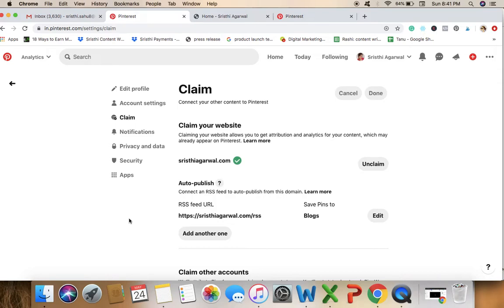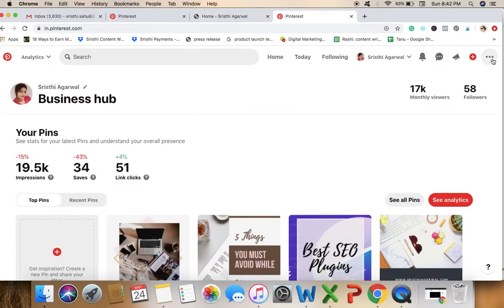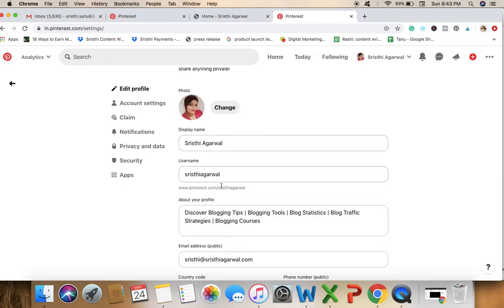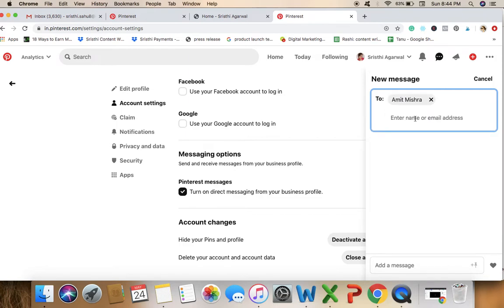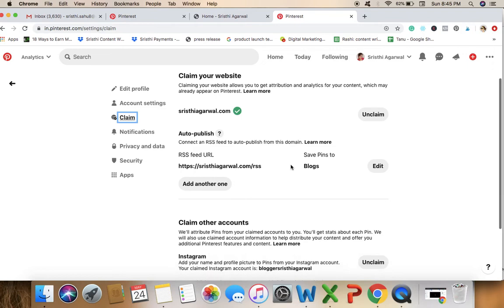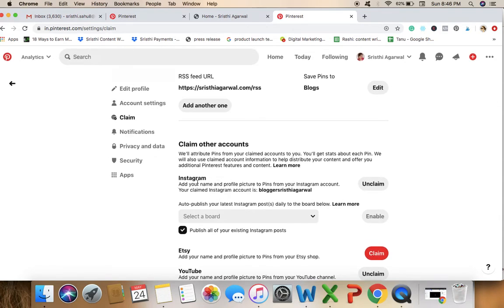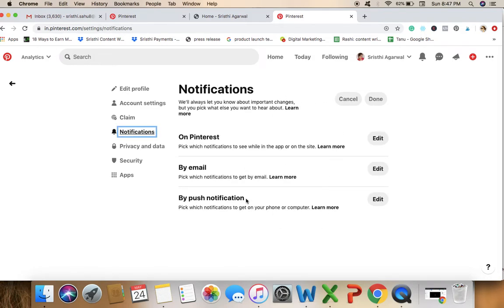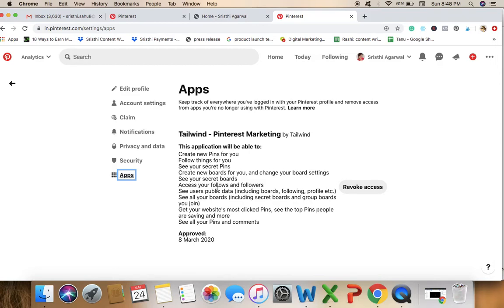Pinterest Tutorial #03: How to claim website and social accounts on Pinterest Business account?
Is it important to claim your website and social media accounts on Pinterest?

Yes. Here's why?
-You can assess how your pins are performing
-You can enable rich pins (which we will discuss in another video)
-People can directly click on your website from the Pinterest profile.

In short, your pins will get more limelight.

What does this Video Cover:

How to claim your website
How to claim your social media accounts (Instagram, YouTube, Etsy)
How to check out the settings on your profile.

Here to see my Pinterest activities)

Wish to listen to my podcast The Sristhi Agarwal Show?

Hi, I am Sristhi Agarwal, a full-time Blogger, YouTuber, a Podcaster @TheSristhiAgarwalShow, and daughter of a superwoman. I am here to help you start and build a profitable blogging site step-by-step.